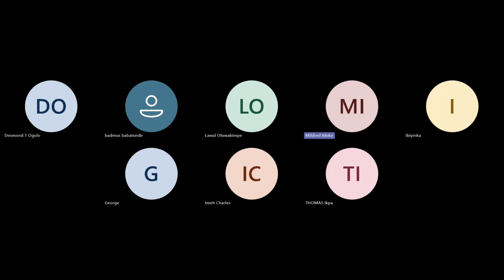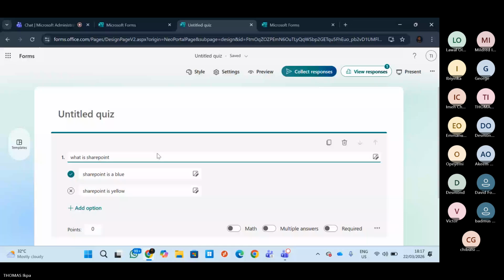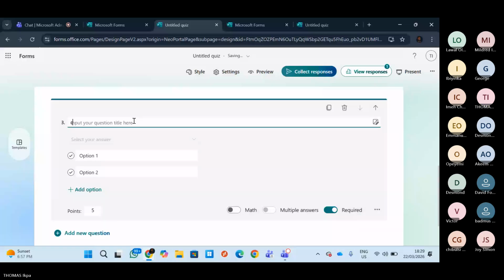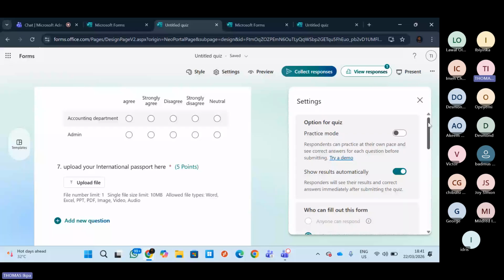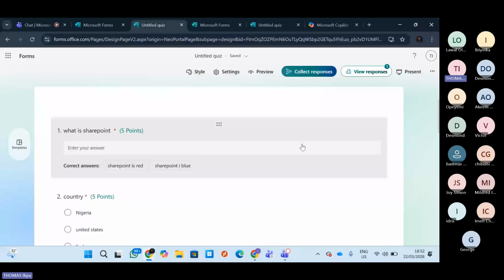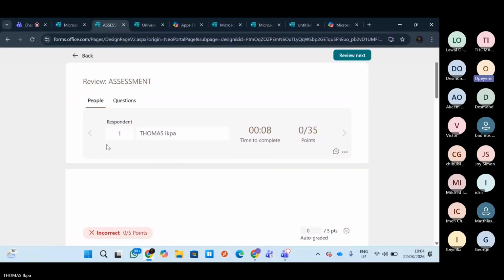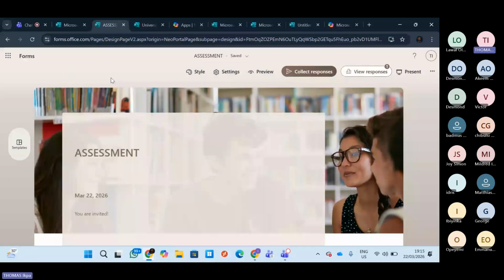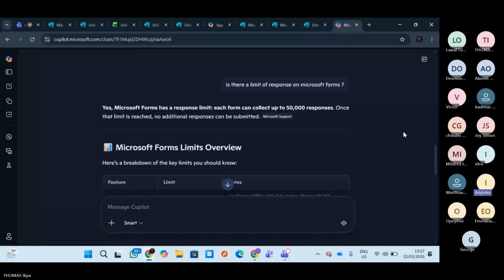Microsoft Administrator class (Microsoft Forms)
Today’s class ended with an introduction to Microsoft Forms. We explored how Microsoft Forms can be used to create surveys, quizzes, assessments, and feedback forms in a simple and effective way.

During the session, we looked at how to build forms, set up questions, customize response options, and use it as a practical tool for data collection and assessments within Microsoft 365.

Microsoft Forms is a very useful tool for administrators, trainers, and organizations because it helps with gathering information, testing knowledge, and improving engagement in a structured way.

Thank you to everyone who joined today’s class and participated actively. More practical and valuable sessions are still ahead.